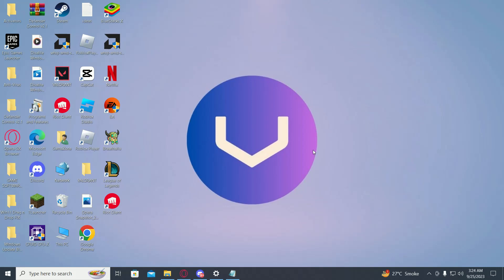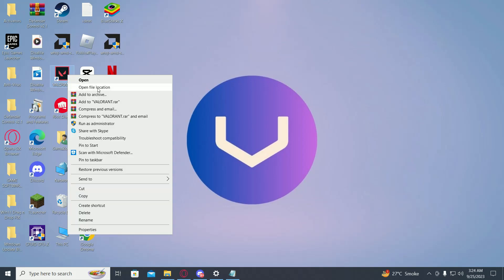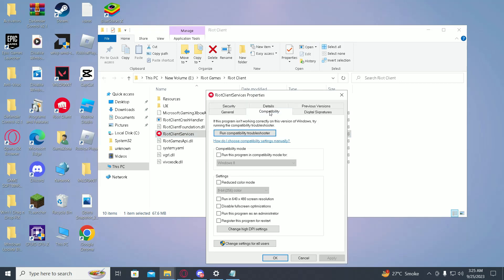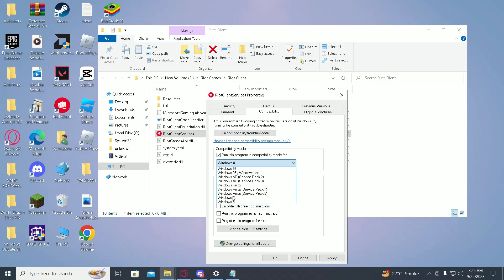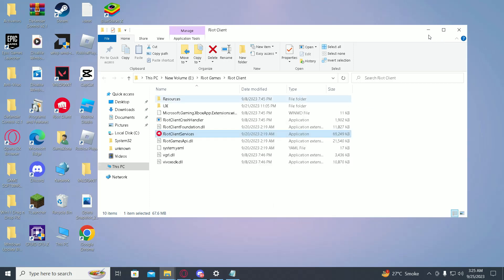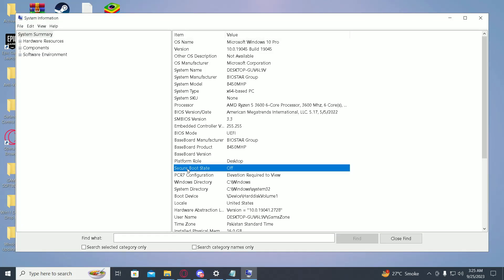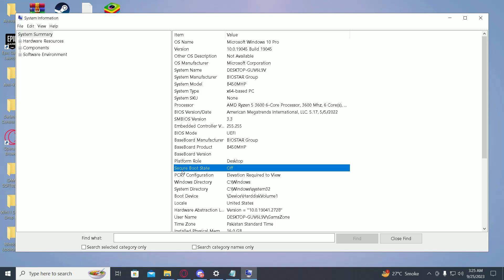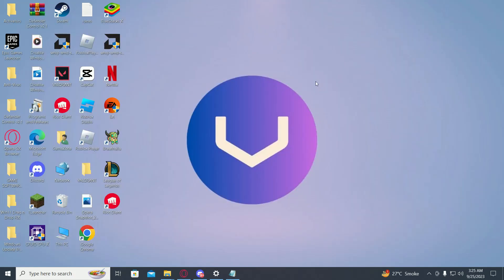How To Fix Valorant - This Build of Vanguard is Out of Compliance | (VALORANT VAN9003 Error)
Greetings, fellow Valorant agents and gaming enthusiasts! 🕹️ Has the frustrating 'This Build of Vanguard is Out of Compliance' error disrupted your mission? Don't fret! In this video, we'll be your guiding light to help you swiftly fix this issue and return to the Valorant battlefield.

🕵️‍♂️ What's Inside:
📝 Step-by-step instructions to troubleshoot and resolve the 'Out of Compliance' Vanguard error.
💡 Pro tips and insights to ensure a smooth and compliant gaming experience.
🔗 The path to getting back into Valorant, ready to secure those epic wins!

Don't let technical hiccups keep you from the action-packed world of Valorant. It's time to regain control and dominate the game!

If this video helps you triumph over the 'Out of Compliance' Vanguard error, show your support by smashing that "Like" button 👍 and sharing it with your fellow Valorant comrades who might be facing the same challenge.

Ready to conquer Vanguard and get back into the fray? Hit play, and let's resolve that error together! 🎮🚀

- TutoRealm